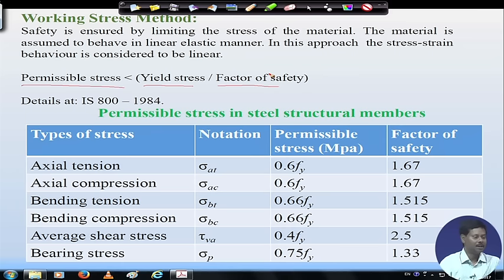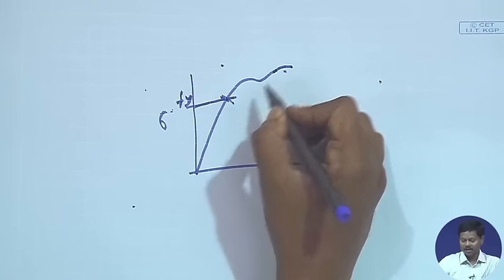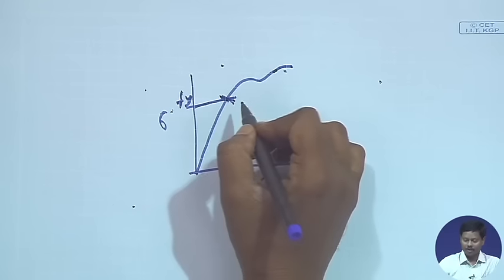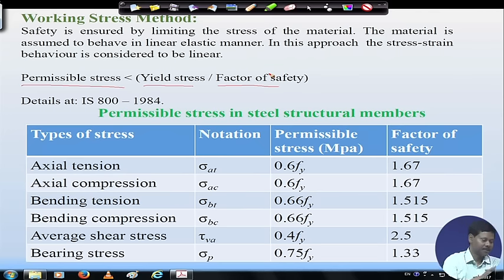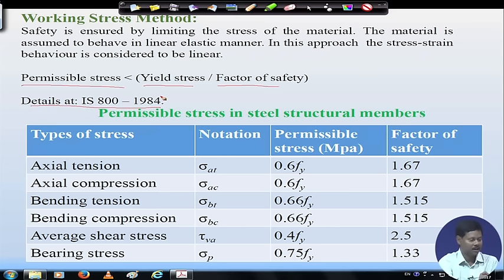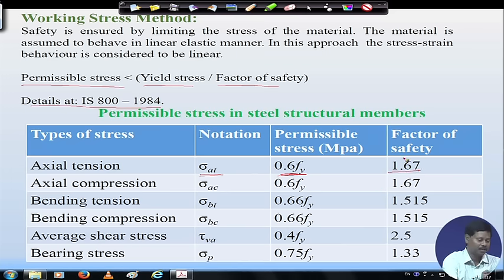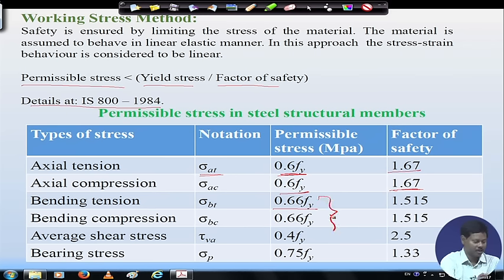Lecture 3: Limit State Design